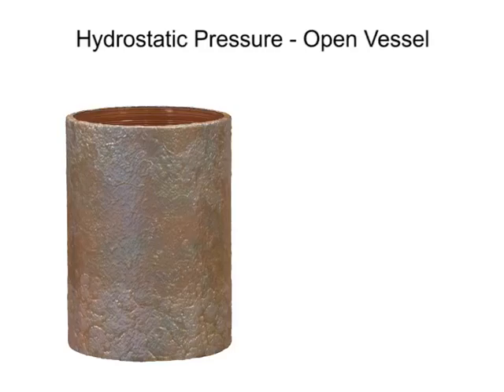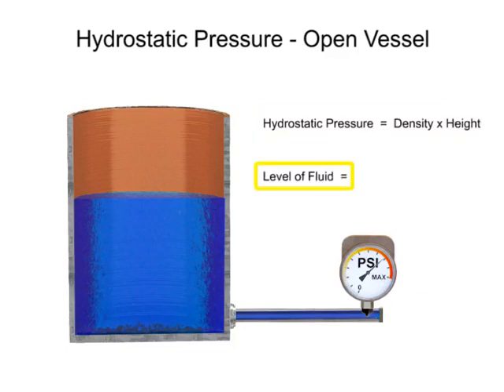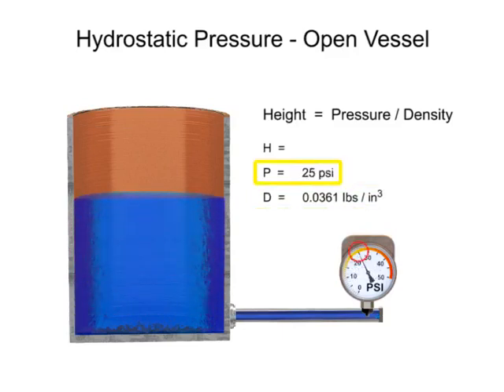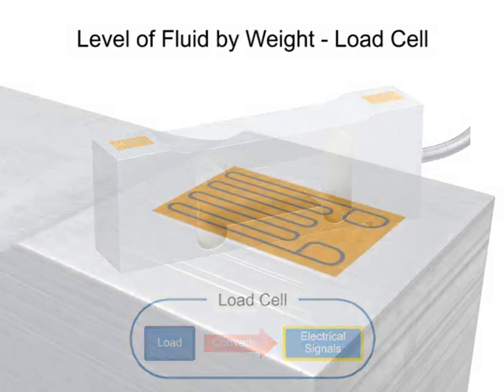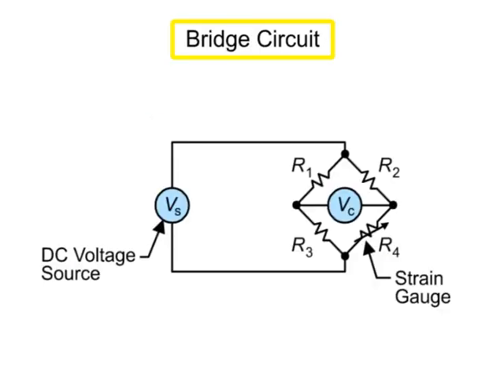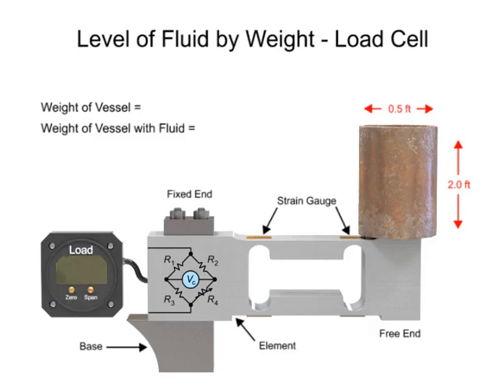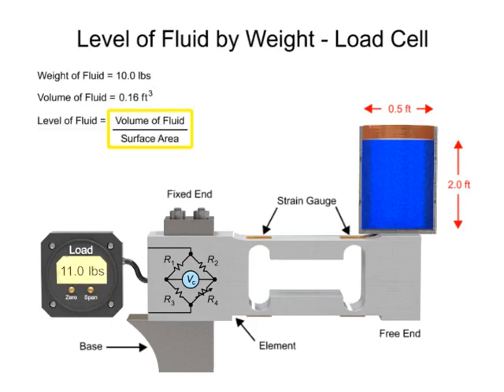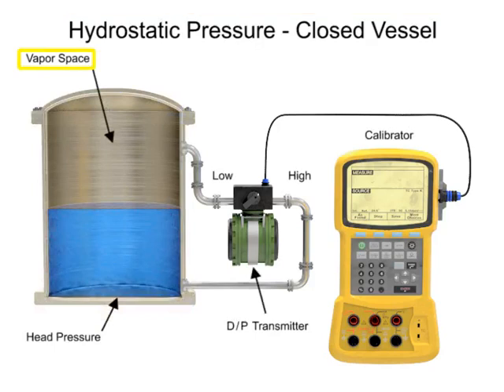Hydrostatic Pressure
Learning Expressway

Exams
3D Printing
Robotics & Drones
Engineering Modules

engineering
science
technology
mechanical
animated
animation
3d animation
drone
robot
peltier
refrigeration
3D Printing
Modules
Exam
CAD
CAM
CAE
Applications
Models
MCQ
Lean
Circuit
Analysis
Digital
Electric
motor
Electronics
Drawings
Fluid
Manufacturing
Materials
Technology
Microcontrollers
Motion
Control
Fundamentals
Process
Programmable Logic Controllers
PLC
Sensor
switches
Strength
Materials
Thermal
Automobile
Thermodynamics
refrigeration
Industrial Robotics
Wearables
Fusion 360

3D Printed Ideas
3D Printer Models
3D Printing Applications
3D Printing Comparison
3D Printing Definition
Rapid Tooling
Selective Laser Sintering (SLS)
Stereolithography (SLA)
5S - Lean Manufacturing
Electronics Fundamentals
Engineering Drawings
Fluid Mechanics
Manufacturing
Materials Technology
Mathematics
Microcontrollers
Motion Control
Physics Fundamentals
Process Control
Thermal
Automobile
Thermodynamics
Drones Model
Industrial Robotics
Robots Model
Soft Robotics
Projects
Mechatronic Concept Design
Fusion 360
Additive Manufacturing
Product Design
Inspection
Machining
Milling
Turning
Modeling
Sketch
Solid Modeling
Injection molding
Simulation
Manufacturing
Generative Design
Learn Fusion 360 in 90 Minutes
Administrative
Aptitude
Birla
BITS
Certificate
Courses
Degree
Diploma
Engineering
Entrance
Exam
Examination
Expressway
Formulae
GATE
IAS
IES
Imperial
MCQ
Mechanical
Electrical
Electronics
Software
National
Notes
Problems
Questions
References
Science
Solved
SSC
Technology
UPSC
VIT
VITEEE